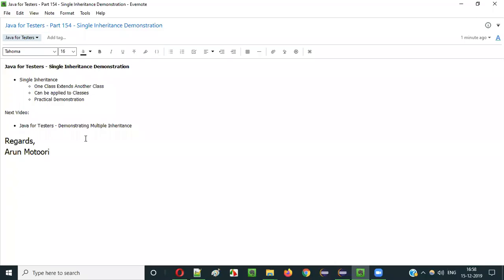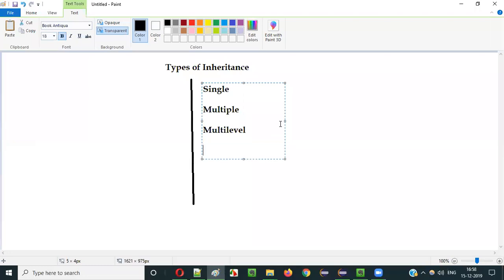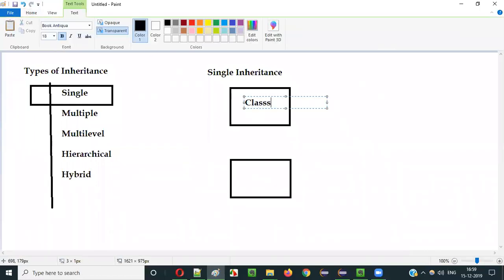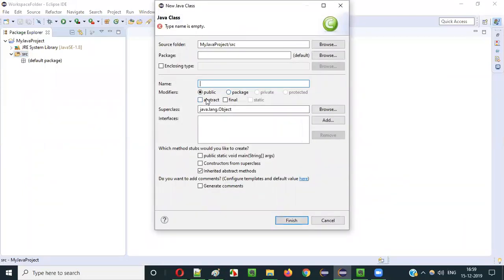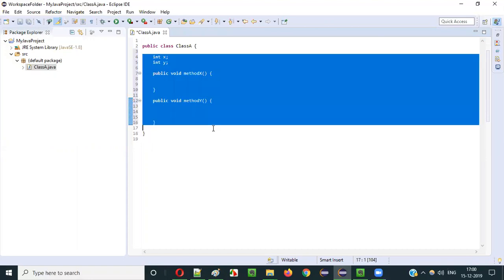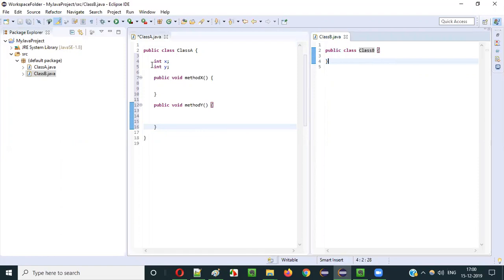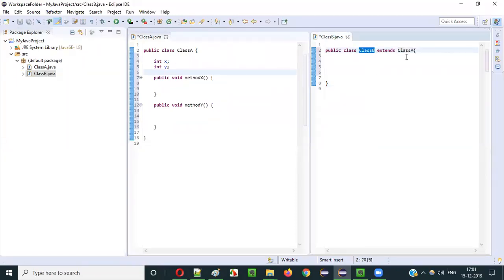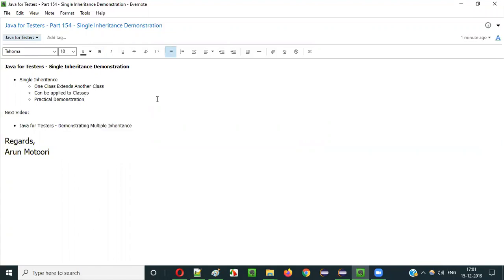Java for Testers - Part 154 - Single Inheritance Demonstration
In this video, I have explained and practically demonstrated Single Type Inheritance in Java.